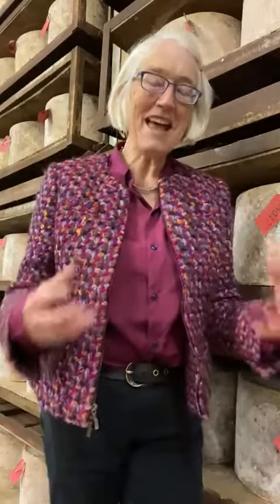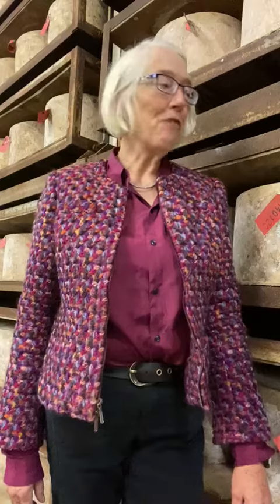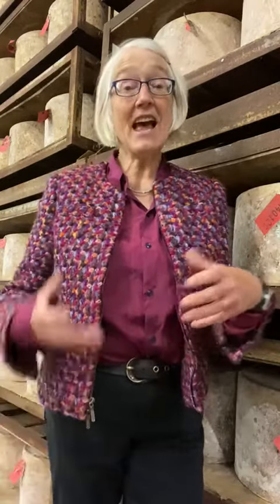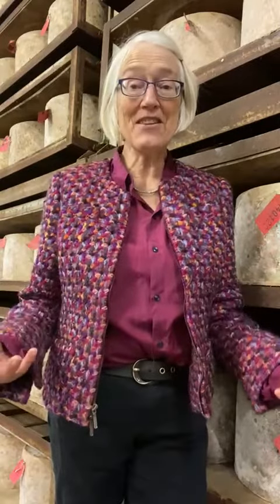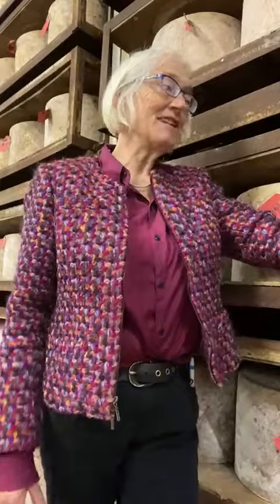Mary launches the Affineur of the Year Competition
Competitors receive a 27kg Quicke's Mature truckle from the same vat. They then mature the cheese at their facility for 9 months. During the maturation period, the cheese will be graded and documented on these pages and our social platforms.

At the end of the 9 months the cheese will be judged by a select committee of industry experts at a public event hosted by Quicke's and Academy of Cheese. The winner will be crowned Affineur of the Year 2022 and you will be able to get the chance to taste each participants cheeses.